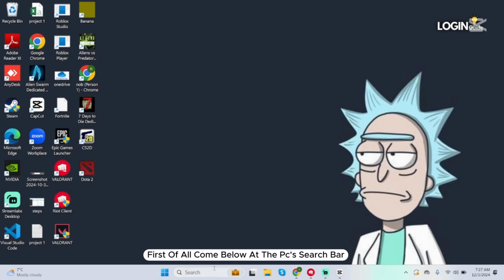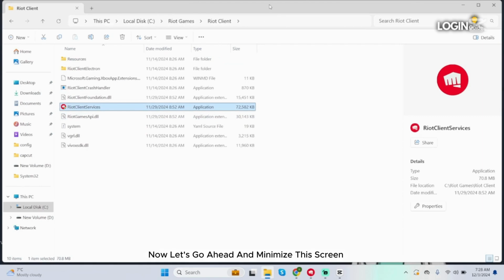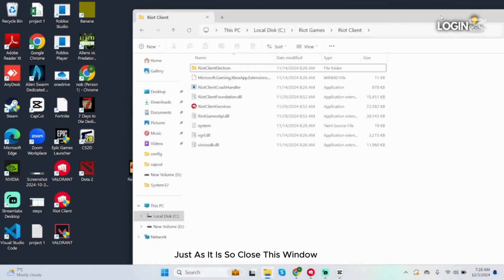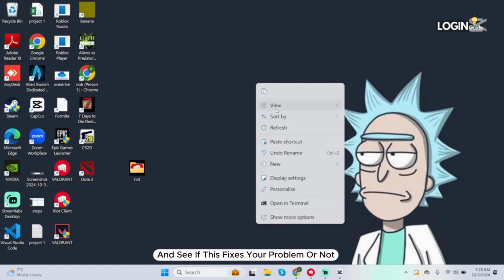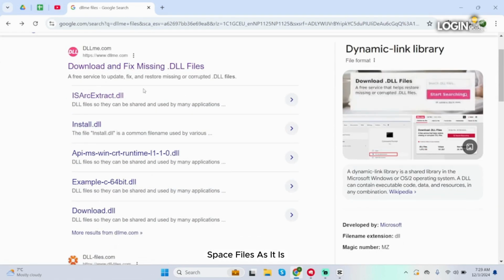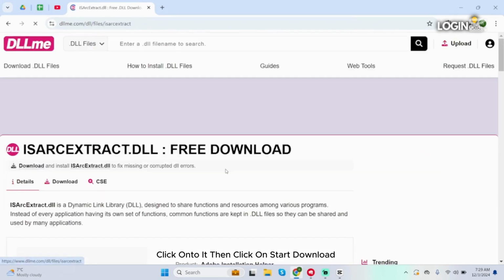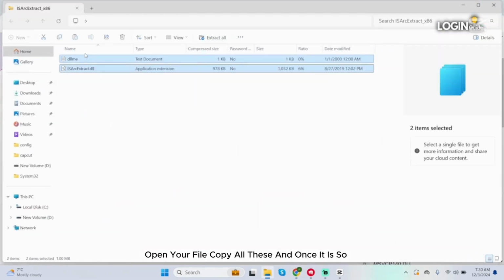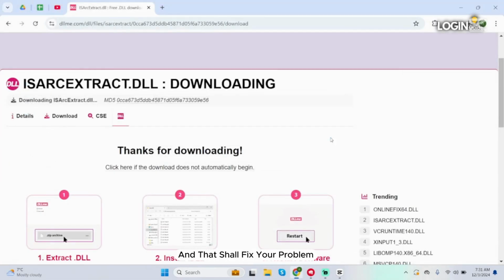How to Fix "It Is Not Found Any File Specified" for IsarcExtract on Windows 11/10/8/7 (2024)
How to Fix "It Is Not Found Any File Specified" for IsarcExtract on Windows 11/10/8/7

If you're getting the "It Is Not Found Any File Specified" error while using IsarcExtract, follow these steps to fix it on your Windows device.

0:05 - Common Causes of the IsarcExtract Error
0:10 - Step-by-Step Guide to Fix the Error

Fix the issue quickly with these simple steps and get back to using IsarcExtract without any interruptions.